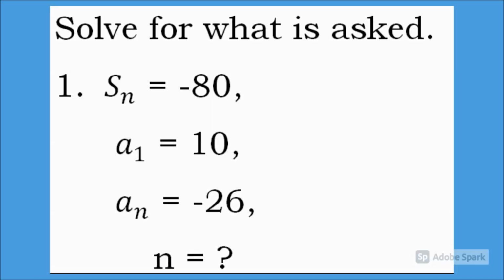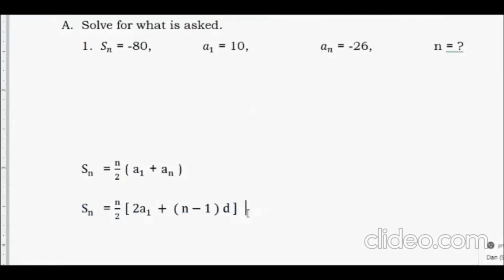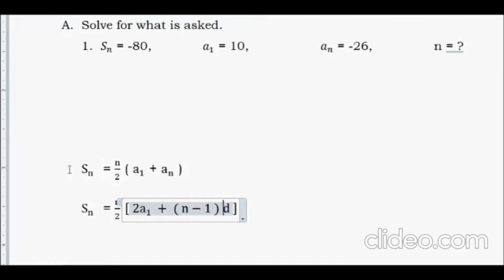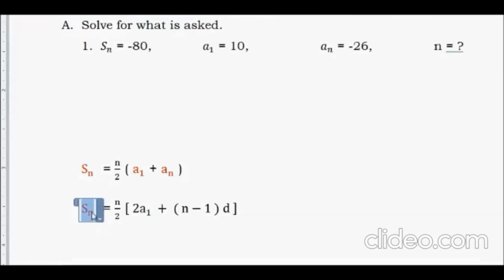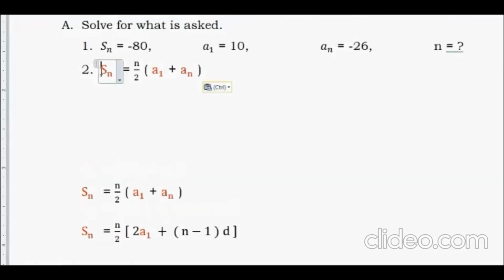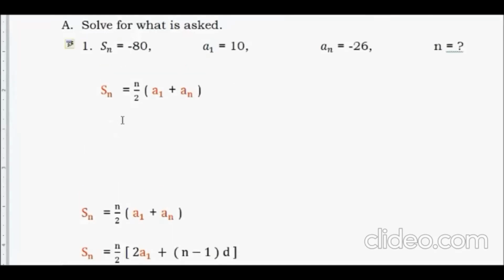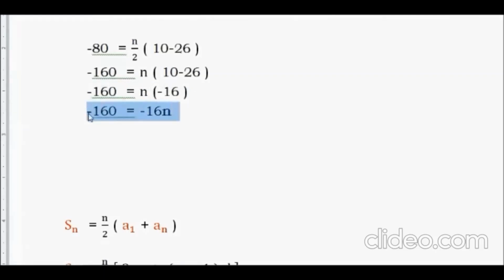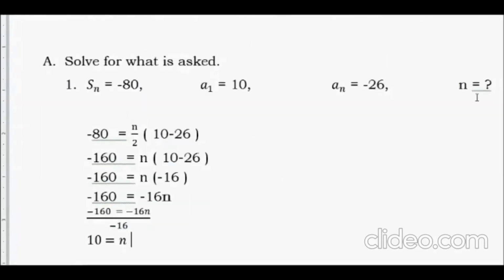Arithmetic Series: Solving for n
This video will teach you how to solve problems related to arithmetic series.